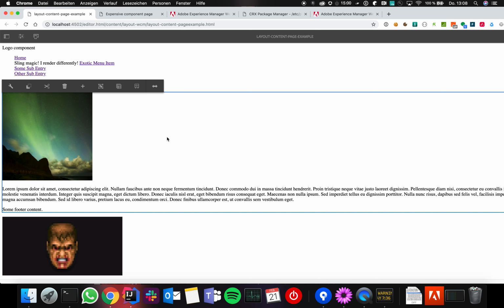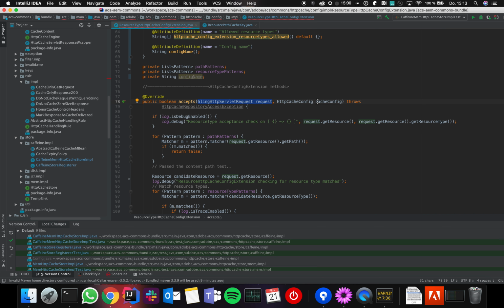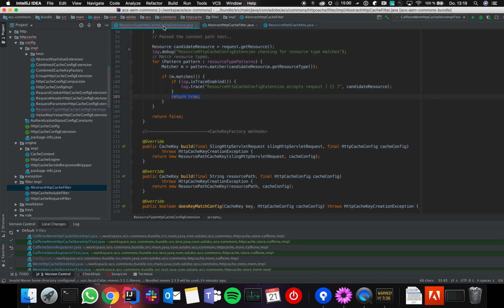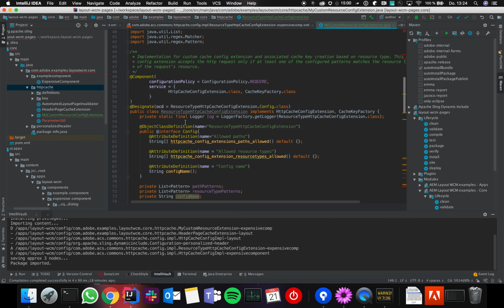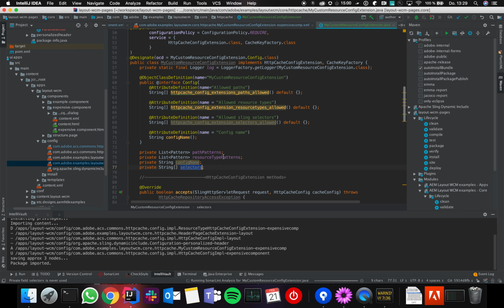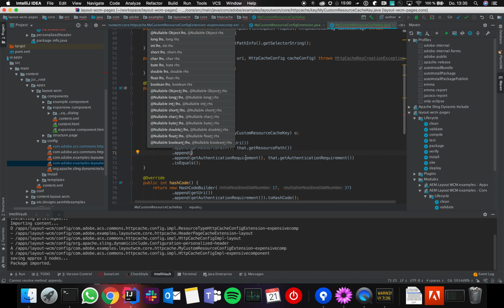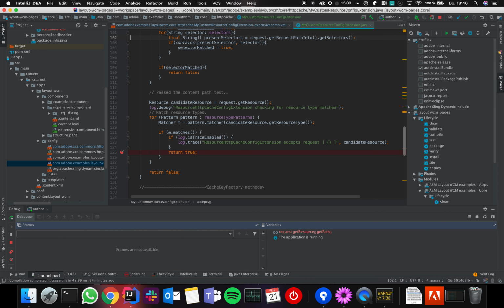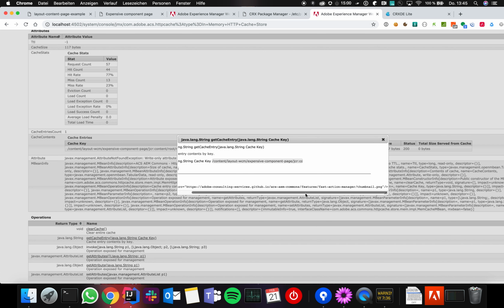ACS AEM Commons - Http Cache - Custom extension / factory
Video tutorial on how to write your own custom http cache config extension / factory.